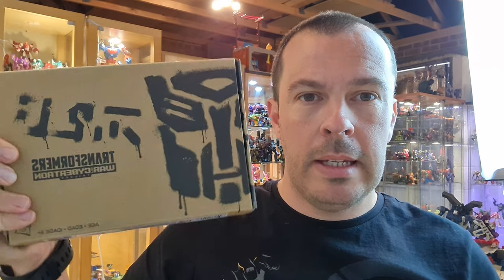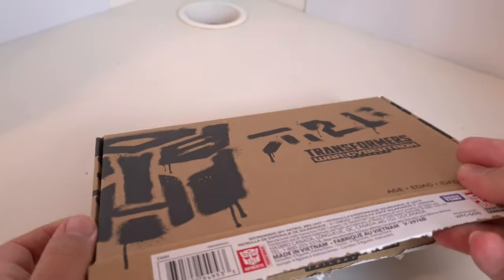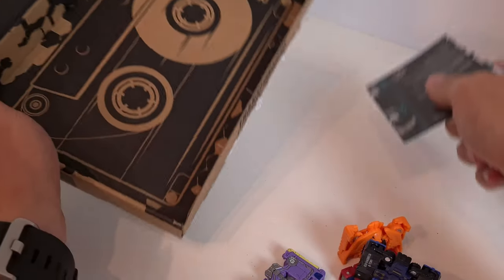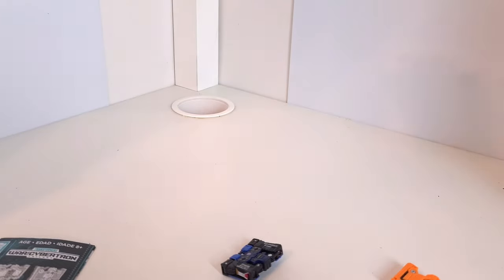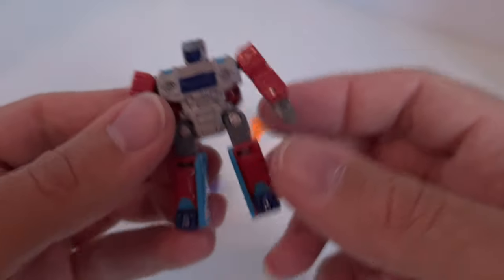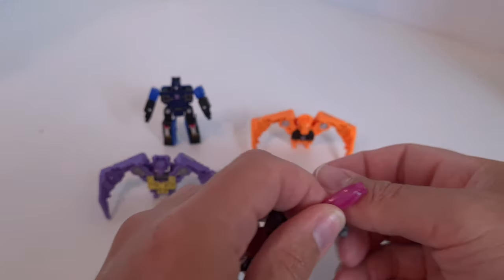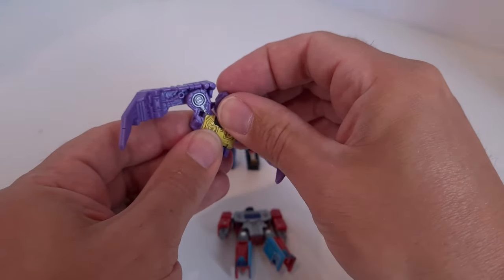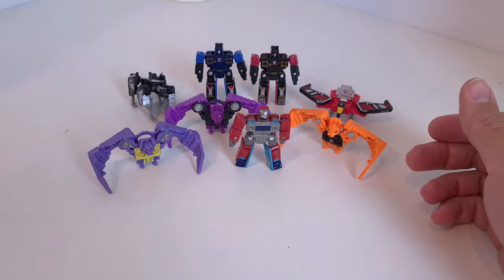Generation Selects Micromaster - Soundwave Spy Patrol Transformers Review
his special edition Generations Selects WFC-GS10 Soundwave Spy Patrol (3rd Unit) 4-Pack is inspired by the G1 mini-cassettes. Decepticon Rumble, Decepticon Wingthing, Decepticon Skar and Autobot Knok alt modes fit inside the chests of WFC-S25 Soundwave and WFC-S55 Soundblaster figures (each sold separately, subject to availability). With these figures, fans can add to their Soundwave Spy Patrol collection including WFC-S18 Ravage and Laserbeak and WFC-S46 Rumble and Ratbat (each sold separately, subject to availability). Unite Frenzy with WFC-S46 Rumble to complete the dynamic duo from the 80s. Now it’s up to you to decide which Decepticon is red or blue! Package can be flipped inside out to look like a cassette tape. The perfect backdrop to display these figures! T